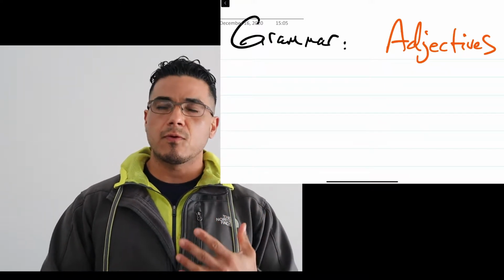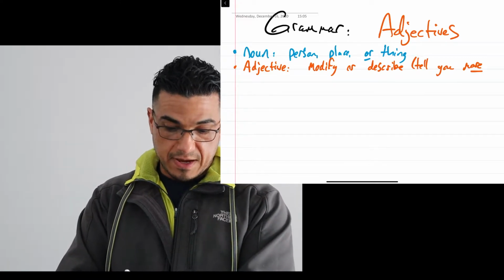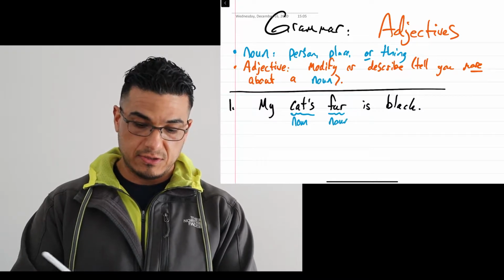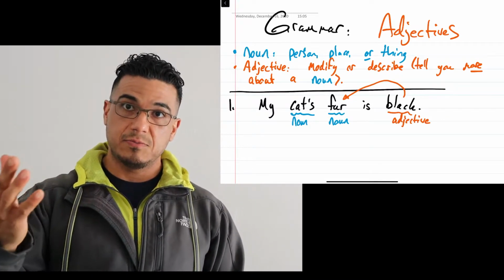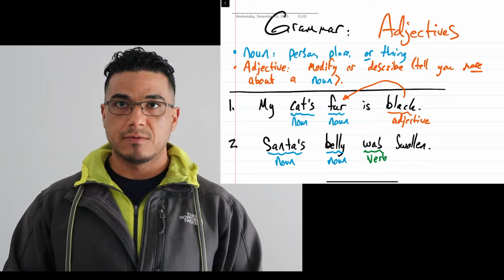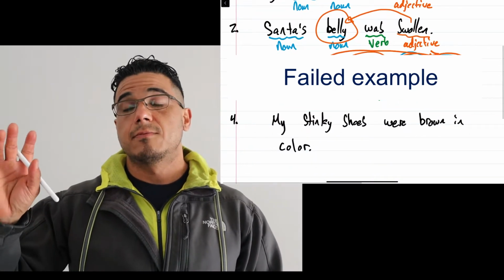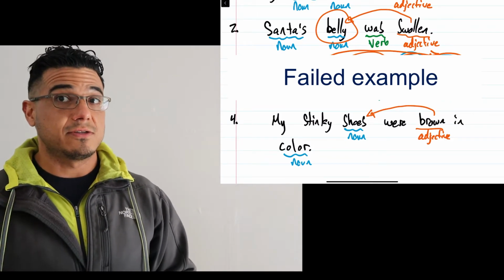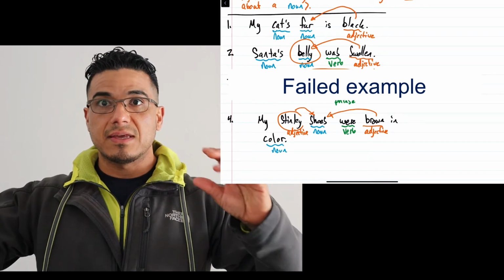Grammar: Adjectives, Practice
In this video, we define the term "adjective" and discuss its role/function in a sentence--with strategies to identify and visualize said function.